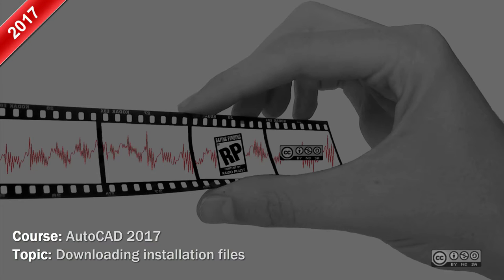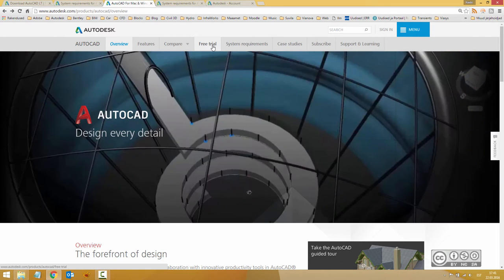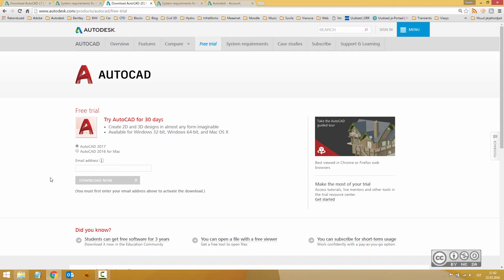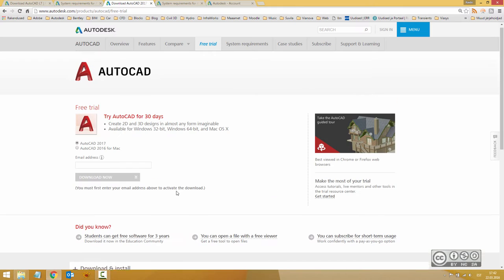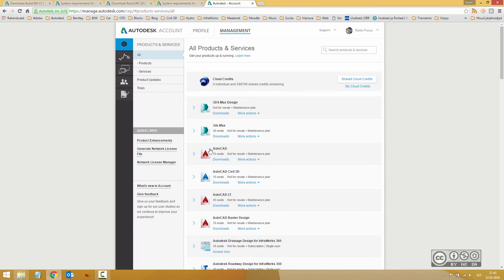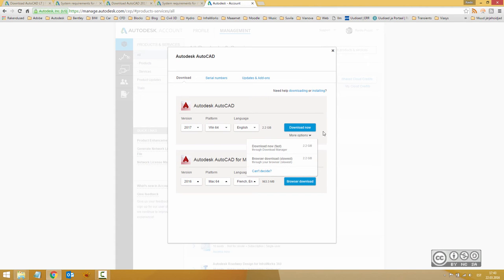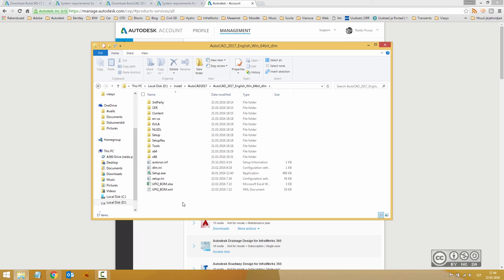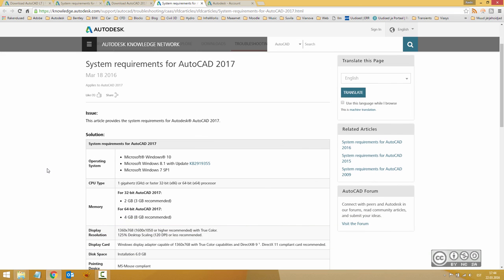AutoCAD 2017 - Download & System Requirements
How to download AutoCAD 2017 installation files. For example, you can choose Autodesk website or your Autodesk Account.